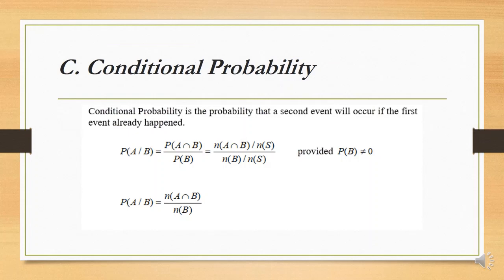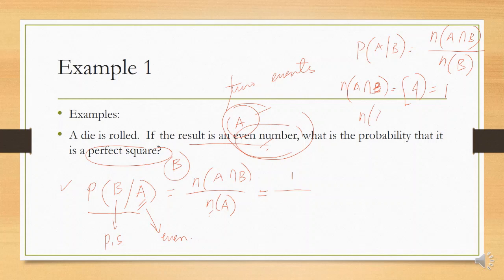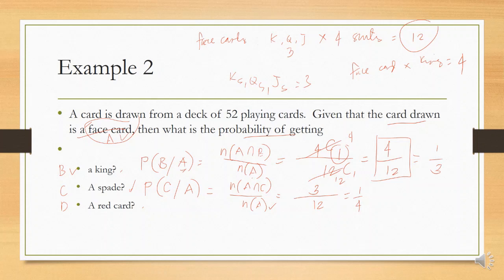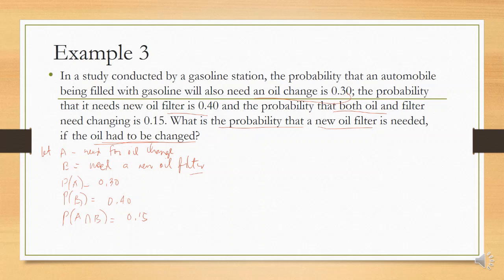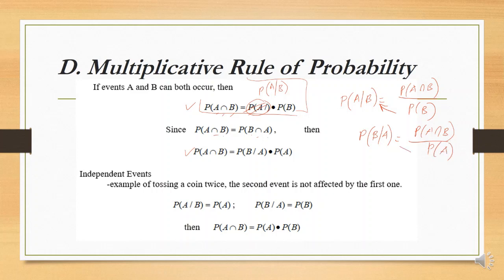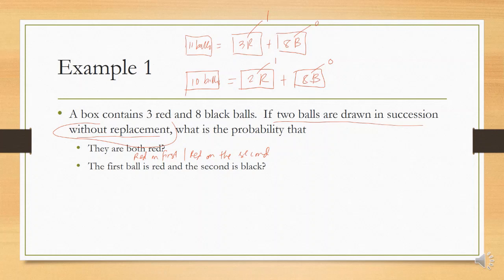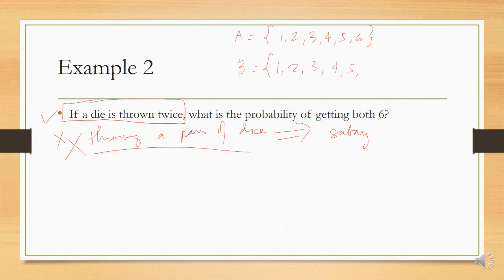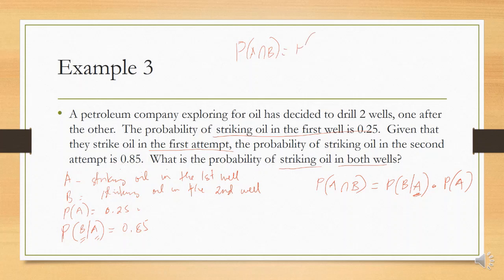Probability Part 2b